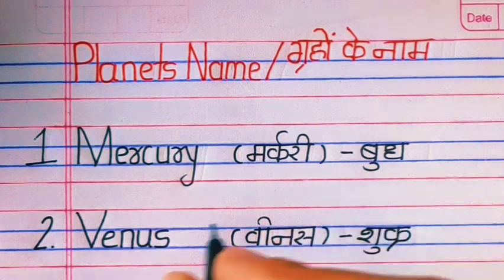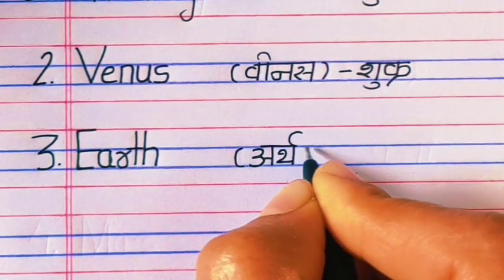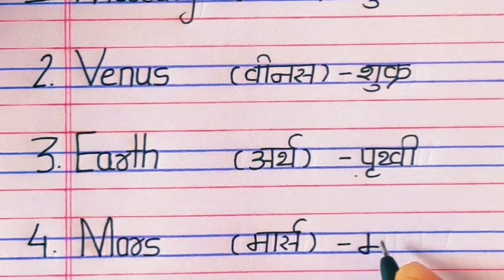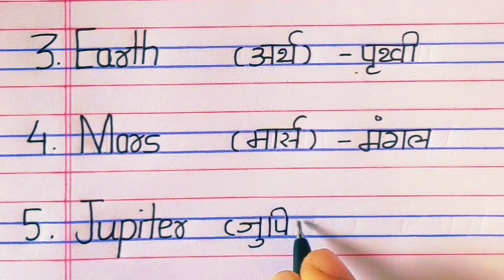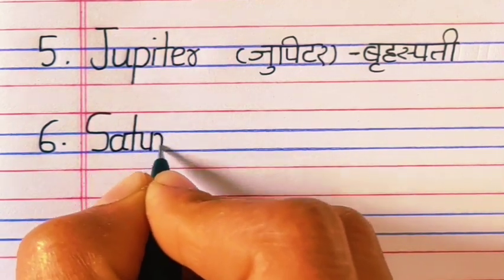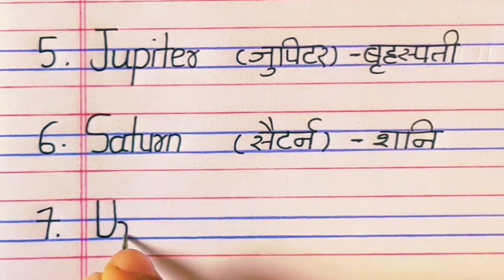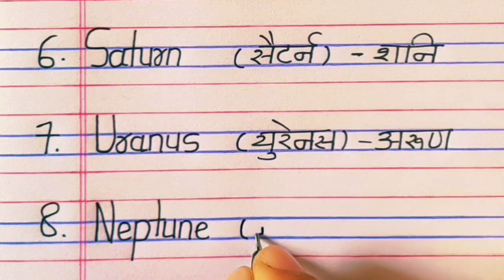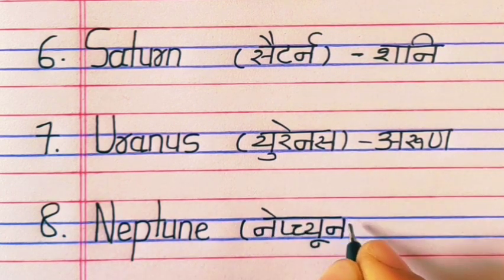planets name in hindi and english!planets name in English!planets name! ग्रहों के नाम हिंदी में!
planets name in English and Hindi#
planets #
planets name #
solar system #